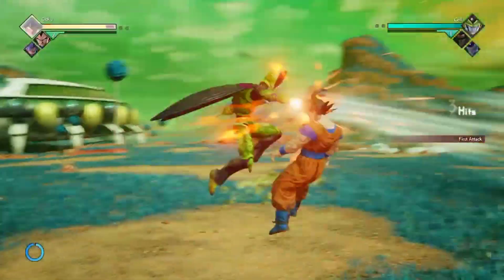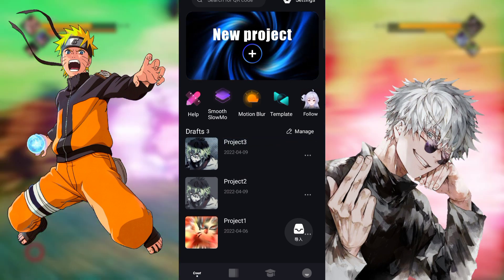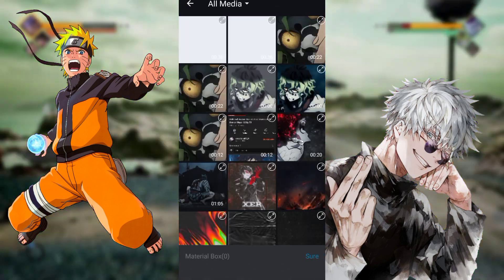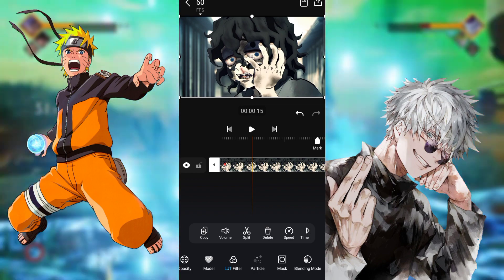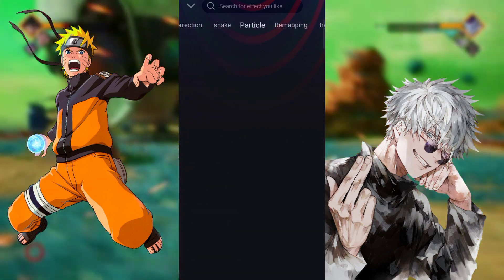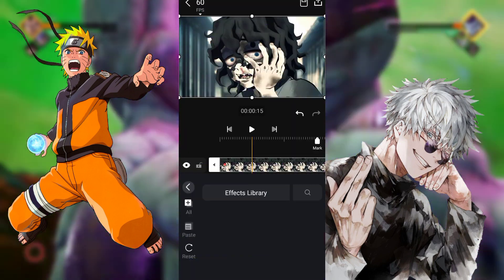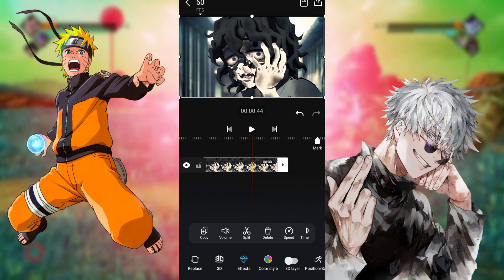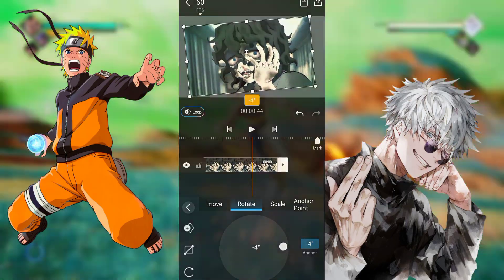BETTER THAN ALIGHT & CAPCUT || AE OF MOBILE || AVU EDITOR TUT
HEY!!
HOPE U GUYS ARE FINE🙃.
Here i introduce you new editing unit for amv editors of any type whether it's Neptune or daddy you can apply and join us.

*Benefits*
.u will gain some new sub
. support from server
.any help if available
.u can improve and learn new things

.read rules and get self roles and
.go to apply-here
. fill the form and wait for reply

*Bonus*
Server is also for gfx editors 🙃
What are u doing go and join 💞.

DEVICE:- REALME C3

APP:-ALIGHT NOTION